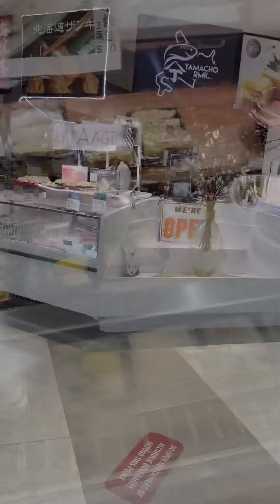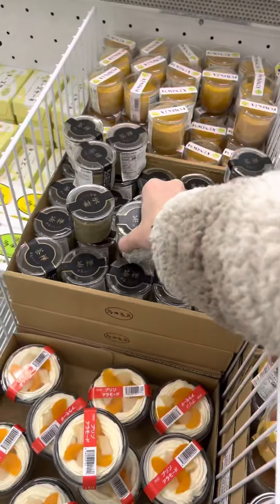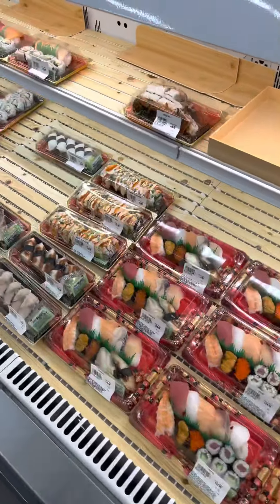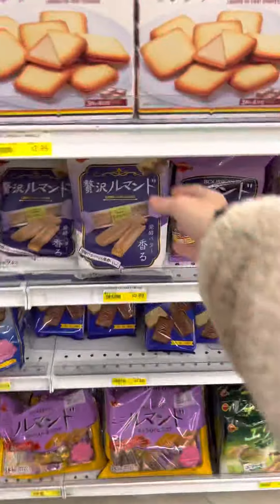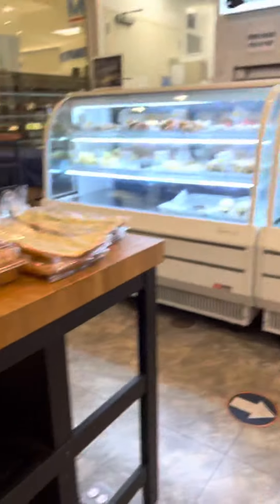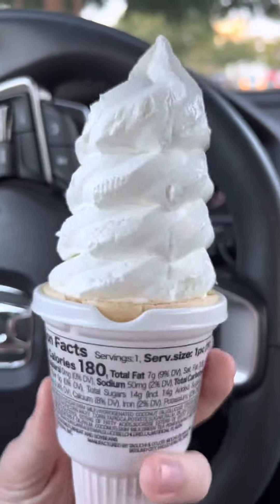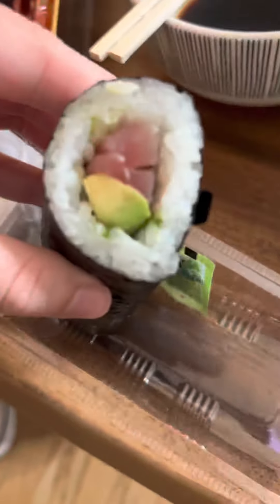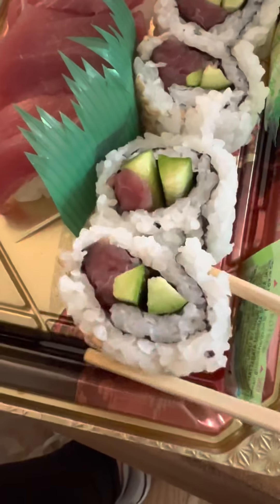Reviewing Japanese Supermarket Sushi | First Time at Mitsuwa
Experience my first trip to Mitsuwa, a Japanese supermarket with me. I went because I was curious about the sushi. Is it good? Would I get it again? What else did I find?